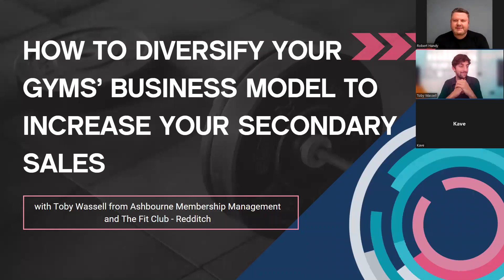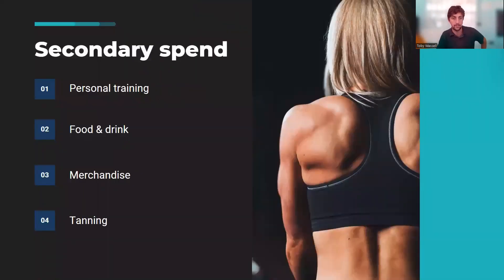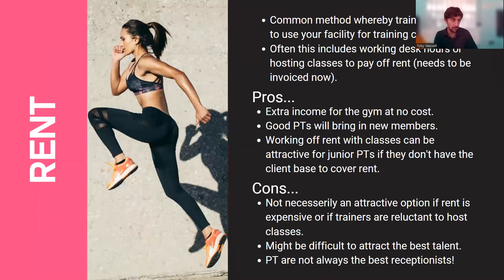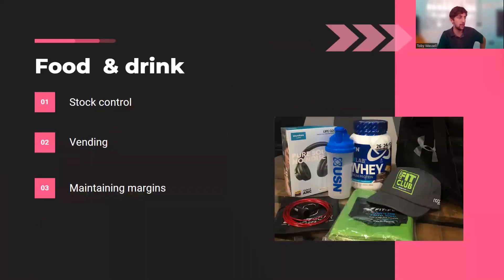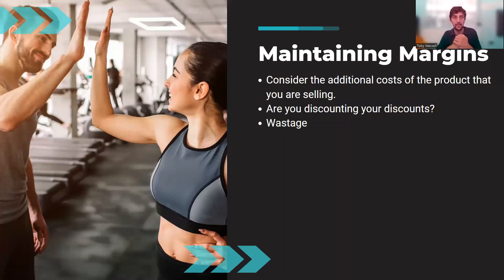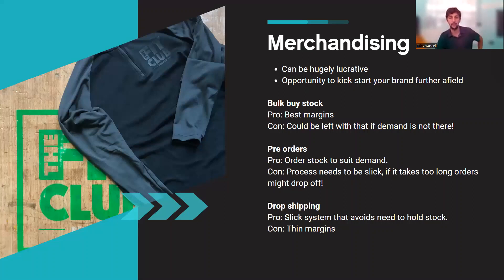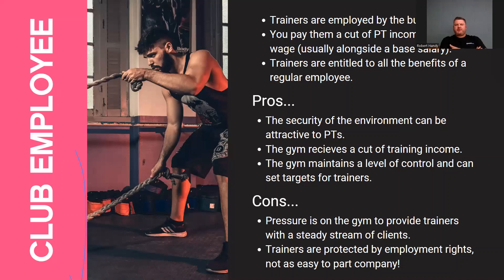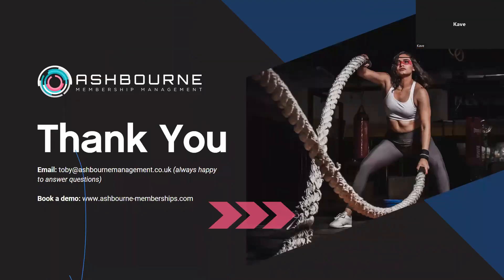How to Diversify Your Gyms Business to Increase Secondary Spend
When it comes to increasing your gym’s revenue, there are only a few options that club owners have.

- Raise prices
- Open another location
- Increase your secondary spend

Your secondary spend poses the least risk when it comes to increasing your revenue without alienating your existing members or risking the investment that opening another facility can cause.

In this webinar, Toby Wassell, co-owner of The Fit Club Redditch and sales manager at Ashbourne Membership Management, will help you brainstorm ideas for how you can start expanding your secondary spend offerings to your members and drastically increase your profits by maximising the value of all of your existing customers.